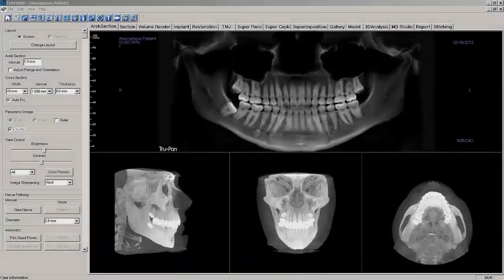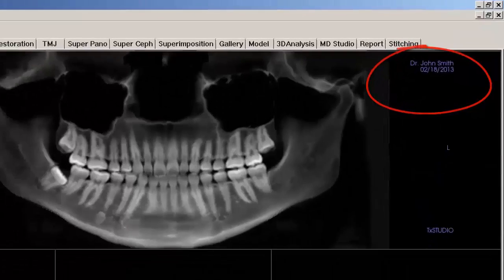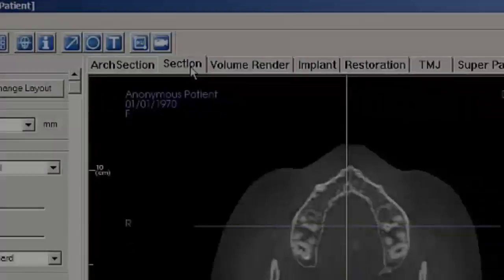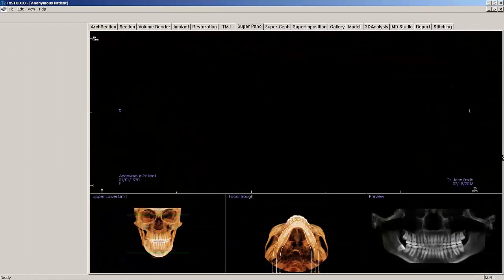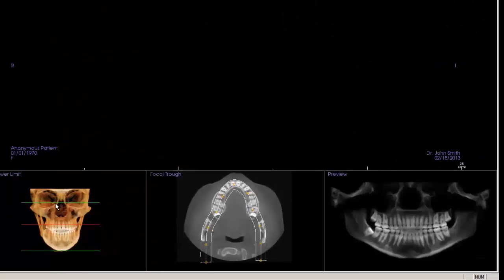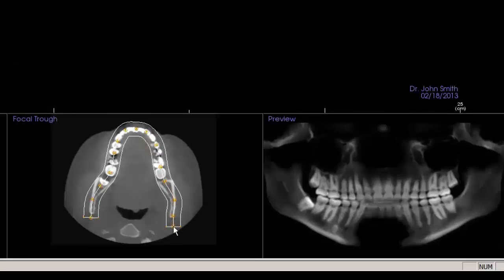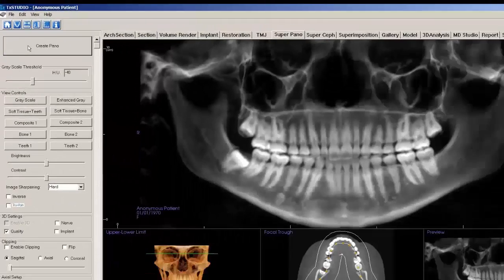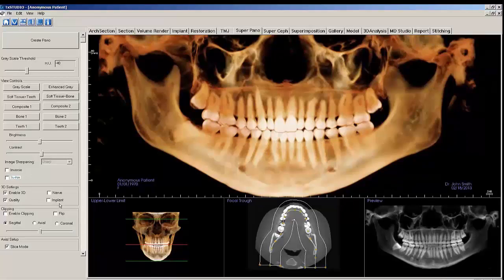Tx STUDIO Super Pano Tutorial